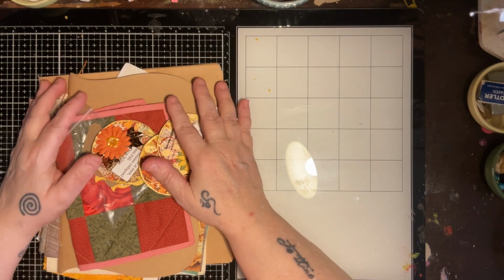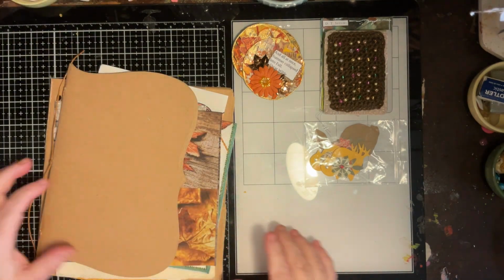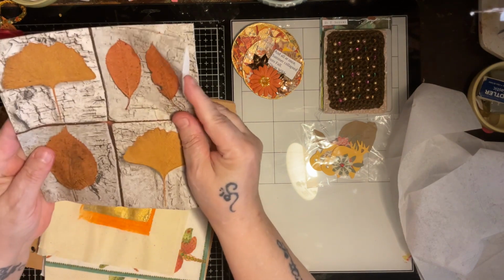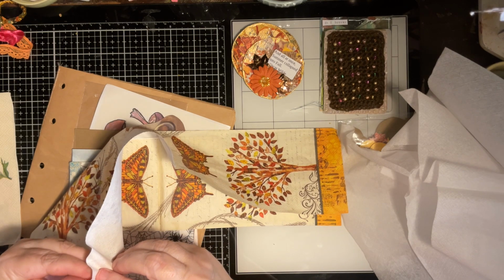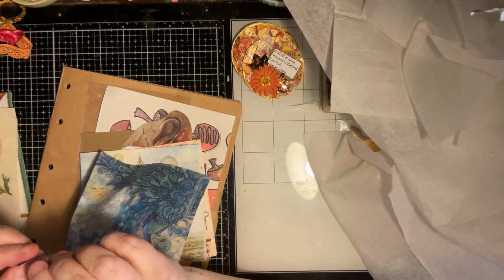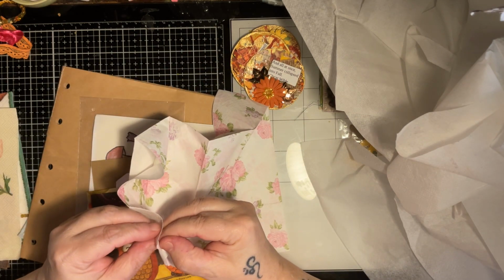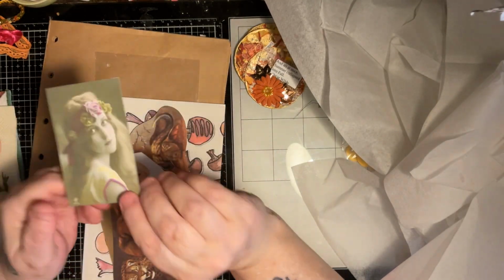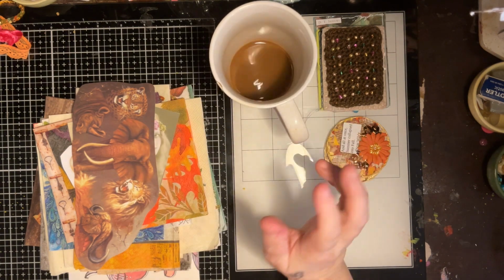Happy Mail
Weekly Schedule
Monthly Giveaway Party held first Monday of the month at 8 pm eastern.
Monday - Live 8pm eastern Art Junkie Live from the Lounge Chair Crocheting with Friends
Tuesday - Video Show and Share with Shoutouts
Occasionally - Playing with Planners
Friday - 3-5 pm Live eastern Creating Art
Every  Sunday 2 pm Live for members

Join channel and become a member with extra fun

Channel script
Hi everybody, it’s Shannon art junkie how are you all doing?
Welcome to my subscribers and my members if you’re new here just sit back and relax and enjoy your time. My hope is that you make some new friends and have some good times.
Just a little information before we get started
Anybody who comes into my channel and leaves acomment after watching or comes to my live streams, gets a ticket into the monthly giveaway that’s held on the first Monday of every months at 8 PM Eastern live . Every time you comment and every time you come into my live you have another opportunity to win. We have three ways you can win at our at our monthly party. For leaving comments and showing up to lives. For being a member and for donating super chats and super stickers or donating to the cheo blanket program. So lots of fun ways to win to make the channel a little more fun and exciting and for us to make friends and hang around with our people. have any questions  just let me know down below and be sure to leave a comment when you’re done watching the video so I can add you to the monthly giveaway. interested in joining the channel and you don’t see a joining button down below if you look in the information section of the video there is a link there where you can join the channel there are three levels to membership $.99 $1.99 and 299 .  You’ve got an opportunity to win physical prizes every month.  All chats and super stickers go directly to monthly prizes and cheo blanket charity . If you’d like to learn more about the cheo blanket and lovie program there is information about it in the information section to the right along with other channel information like my Facebook Group link and my Instagram Handle. Thank you for being here and I hope you enjoy your time. We go live every Monday at 8 PM Eastern visiting with friends and learning about their channels Friday at 3 PM I will be creating live art.  our members live is held at 2 PM on Sunday. Hope to see you all there..

 All proceeds go into The CHEO blanket Project

Childrens Hospital of Eastern Ontario Blanket and Lovies Project

CHEO Blanket and Lovies Program - Children’s Hospital of Eastern Ontario Otawa Canada - I will be collecting blankets ( sewn, crocheted, knitted or quilted) and Lovies for the kids aged 3-18 who are in the hospital getting treatment.
- Sewn or Quilted preferred sizes 36x48 or 52x60 completely closed
- Knitted or crocheted blankets sizes 36x48 or 40x60
- Other items sock monkeys, plushies, lovies but with no buttons or plastic eyes. Please sew on eyes or other parts. No lovies with large holes. Please use closed stitches for lovies blankets .
- These are for kids. 3-18 years old and there is a need for blankets for teens as well as the little ones.
- CHEO has a youth mental health program and eating disorder unit that definitely need blankets.
- kids with cancer and surgeries will also be  receiving these blankets
- Don’t wash in scented detergents
- Smoke free homes, free from pet hair
- Must be new and washable
- Free from pins or detachable decorations
- No items for babies ( ages 3-18)

Angel Program is available for those who dont craft but want to contribute yarns or a financial contribution towards blankets that will be made by local creators . You can  chose the yarn and pattern if you would like and your name will go on the blanket and in the draw. Another option is to share the information about the Blanket Project on your Channel if you have one to spread the word about the program

Donations of yarn or Financial Donations towards the program are also appreciated

Thanks for stopping by. If you stop in on my lives or comment on any of my videos you will receive a number into my monthly giveaway draw. 🥰
Just a little way for me to show you my appreciation for your friendship and support of my channel. 🙏